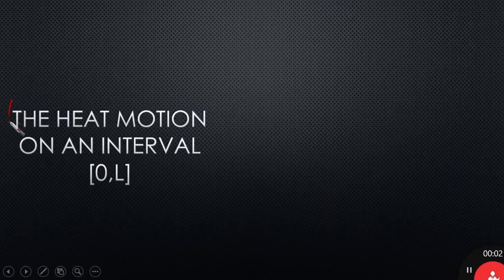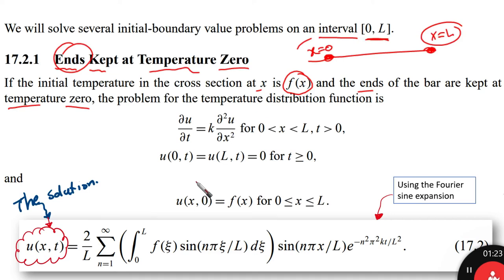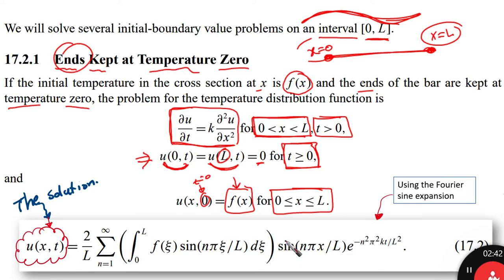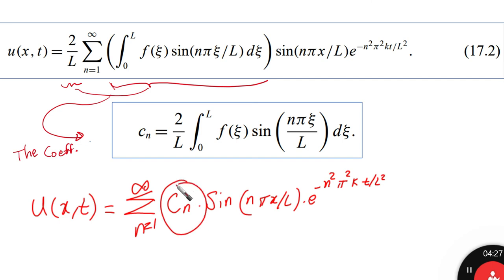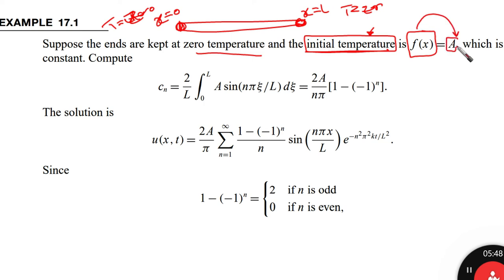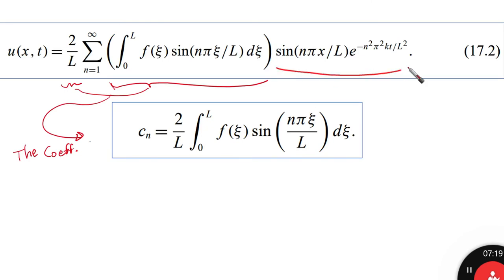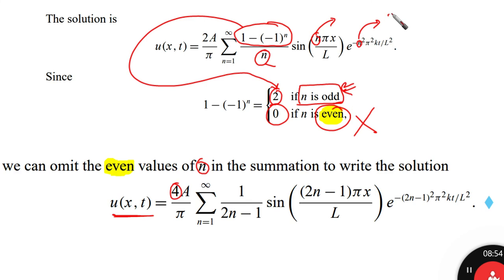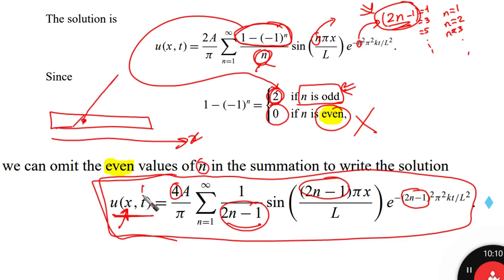29-Heat Equation 3- Both ends kept at zero temperature